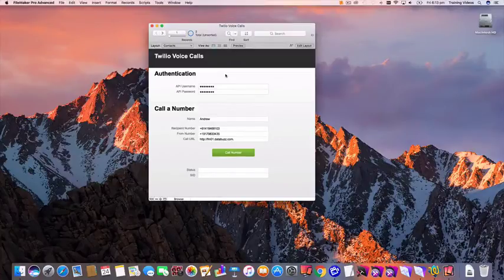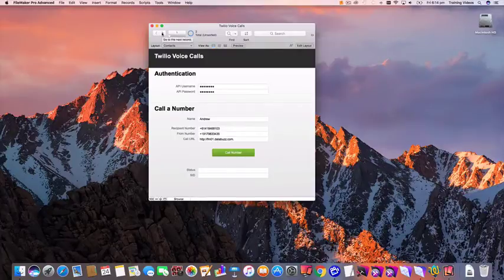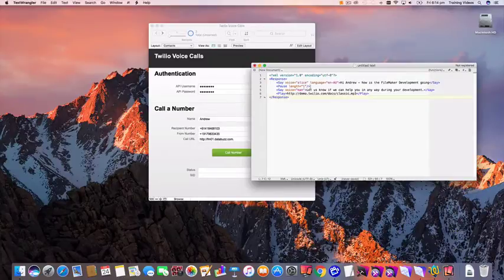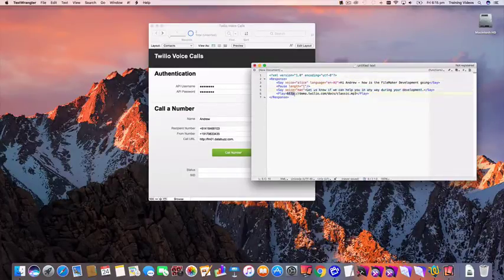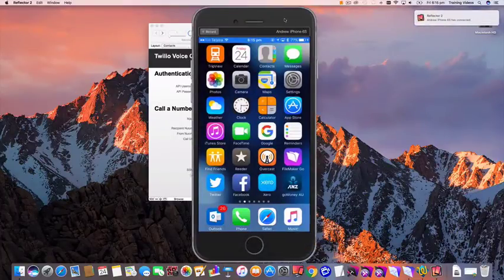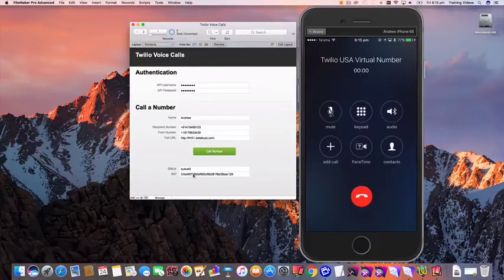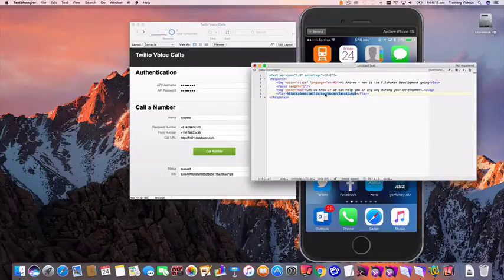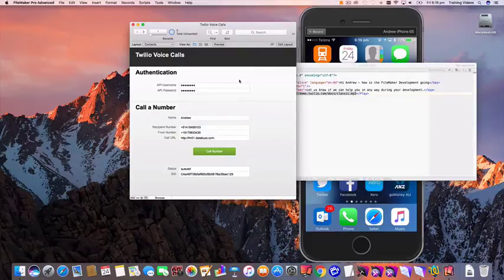FileMaker Voice Calling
This video demonstrates how you can use FileMaker Pro to generate outgoing voice calls using the Twilio Voice API and have dynamic content for each call record